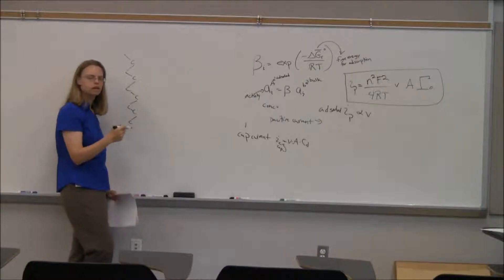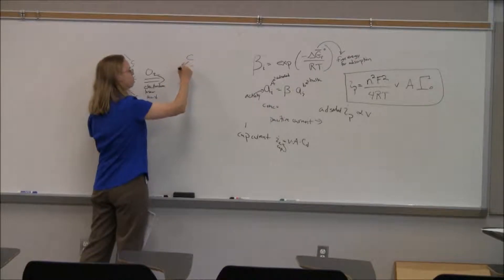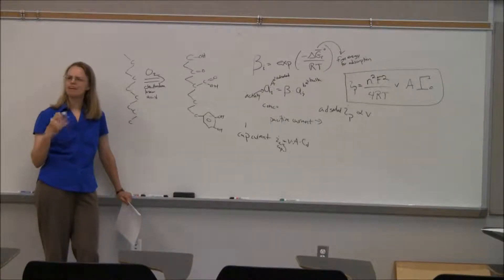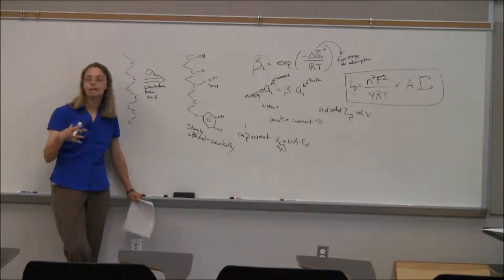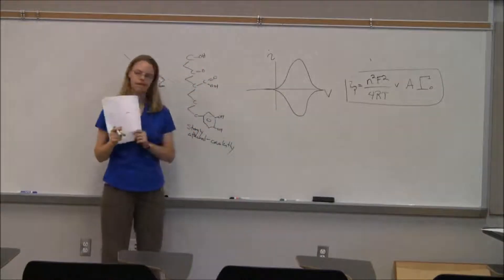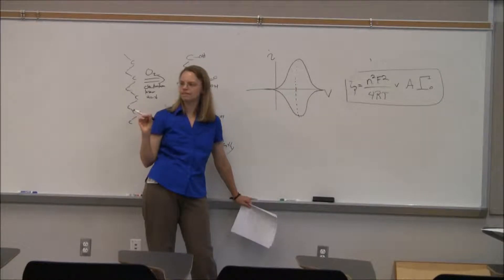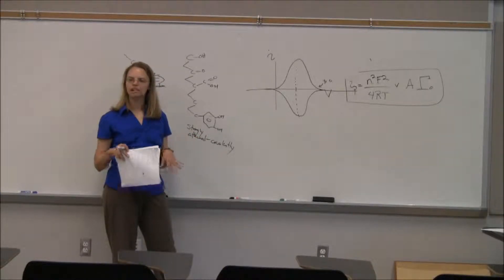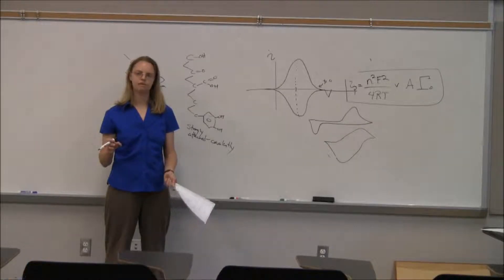Fundamental electrochemistry: Part 20 Adsorption at carbon electrodes and CV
adsorption at carbon electrodes, CV of adsorption-controlled